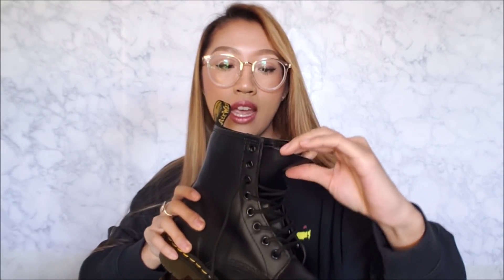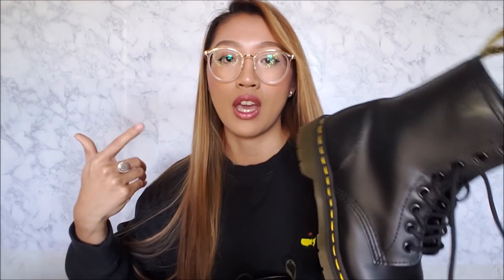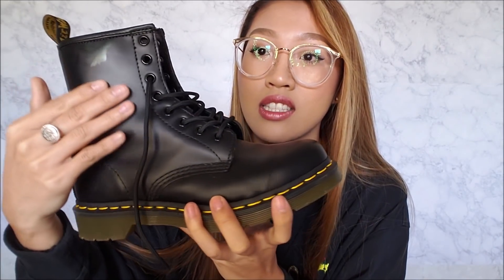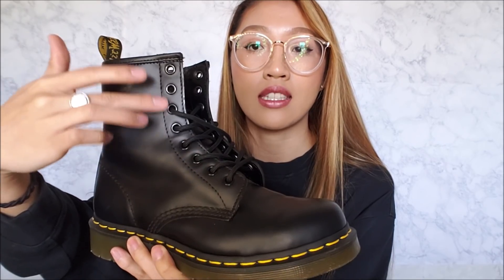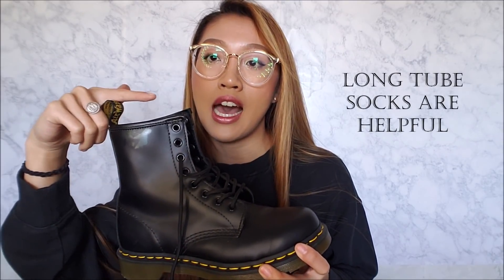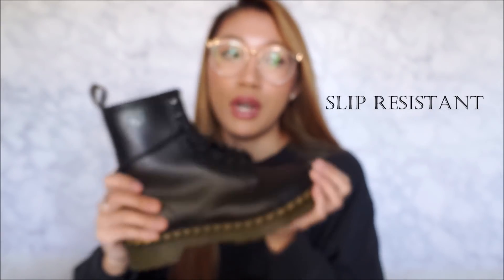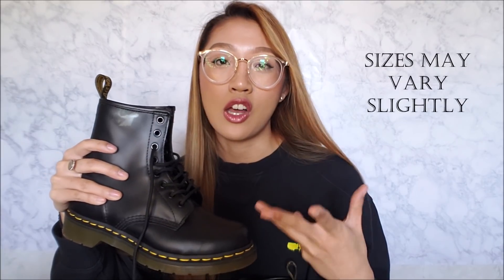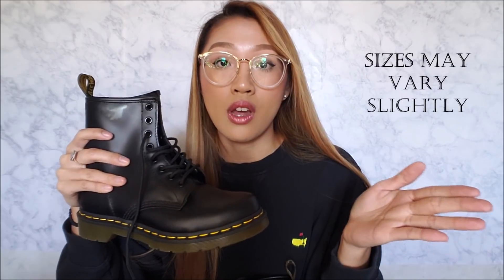FYI BEFORE YOU BUY: DR. MARTENS | Nancy Hui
I wanted to have an in depth conversation about everything that I know about Dr. Marten boots so that you guys can make a fully informed purchase if you are debating on these babies!

*THE BOOTS I HAVE:
Women's Dr. Martens 1460 8" Eye boot ($151.19 at Journeys in stores NOT online)

**If you're looking for the uncorrected version of my boots, check out the "Pascal 8-Eye boot" which has a more soft, matte leather

I encourage experienced Dr. Marten owners to share tips, tricks, and anything else down below!

OUTRO:
Song: BTS (방탄소년단) 'DNA' | LANG_REMIX